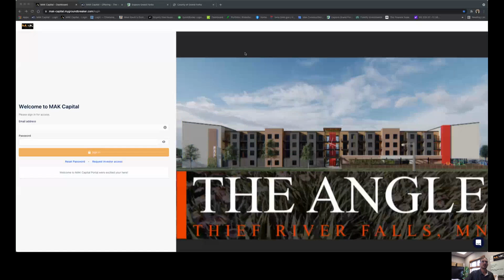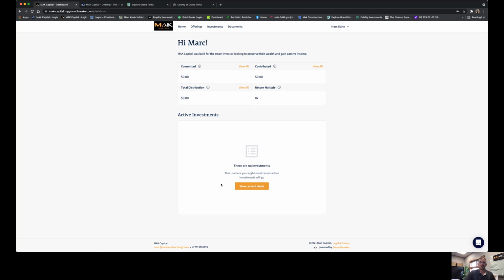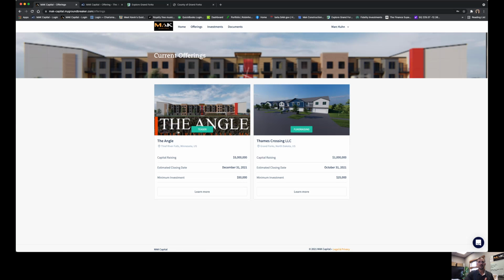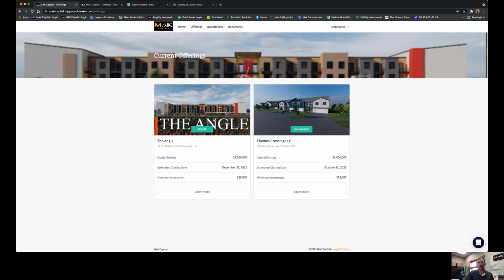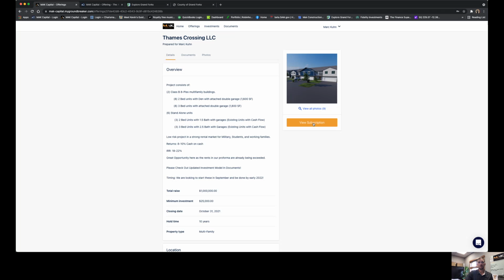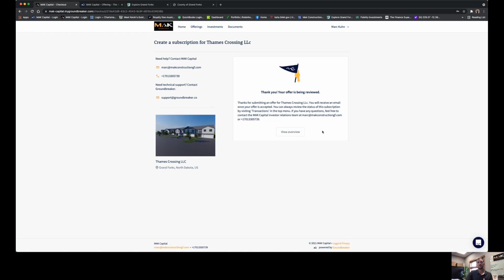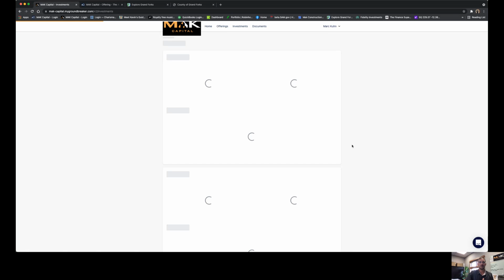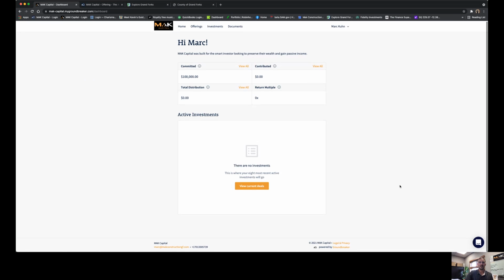Groundbreaker Tutorial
Marc walks you through how to use Groundbreaker to browse available current and upcoming investment opportunities as well as make offers into the investment.